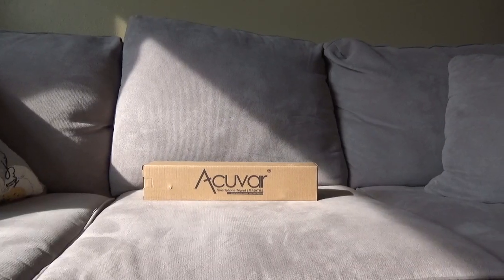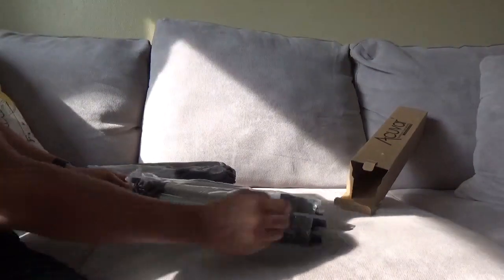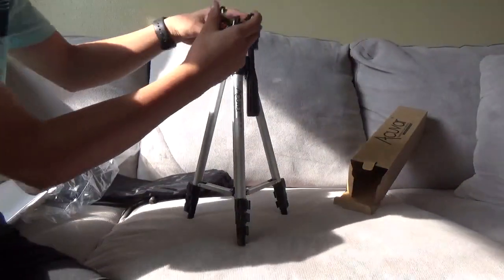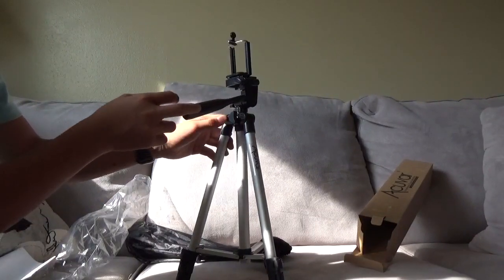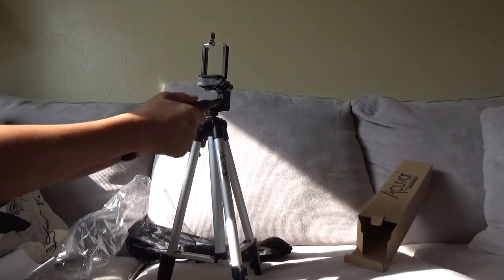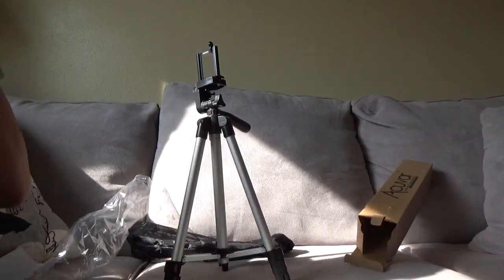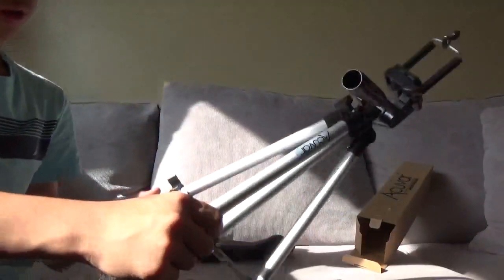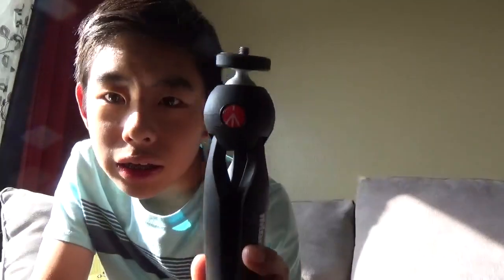Acuvar 50" Inch Tripod Unboxing and Setup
Don't use this on a camera!!